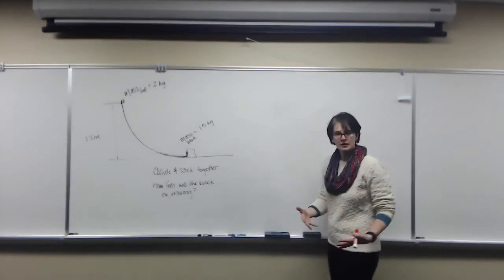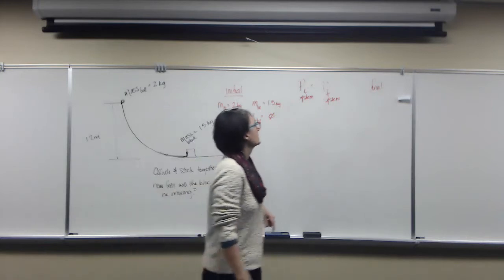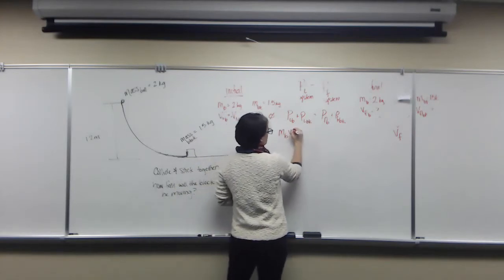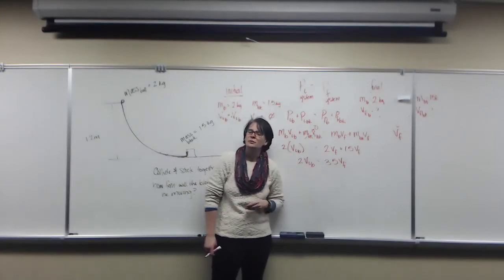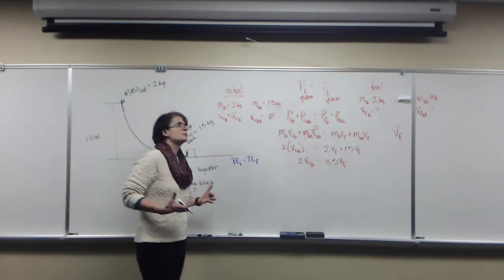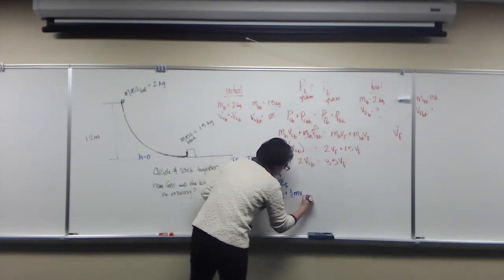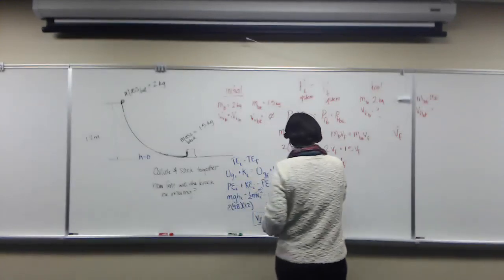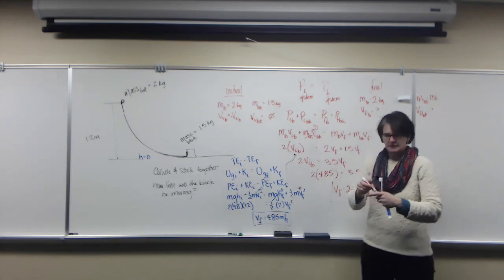Conservation of Linear Momentum and Energy Example - ball sliding down ramp and colliding with box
Combination Problem of Conservation of Energy and Conservation of momentum.